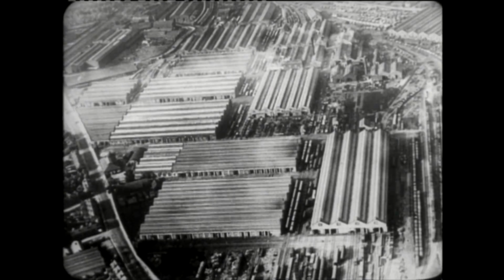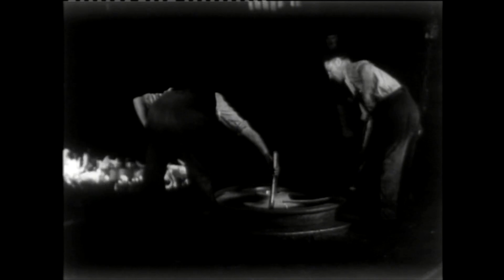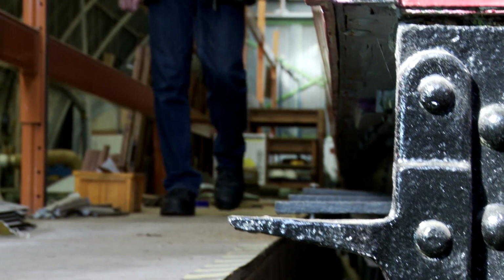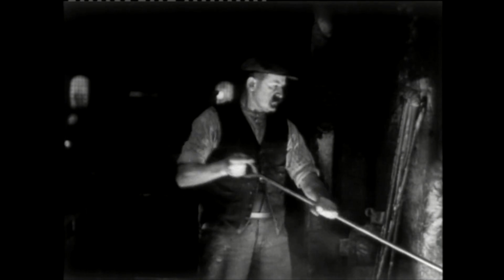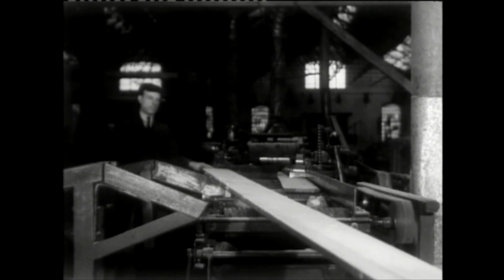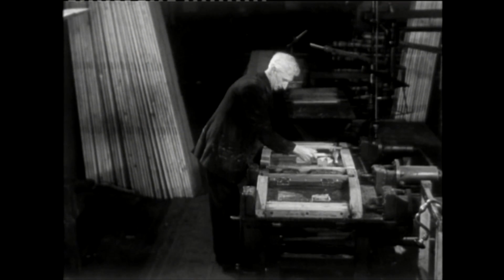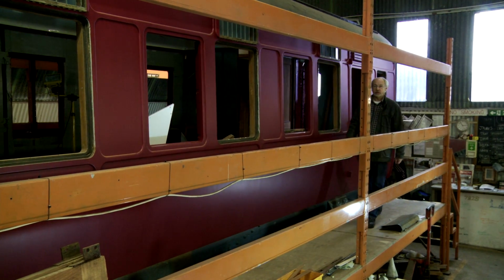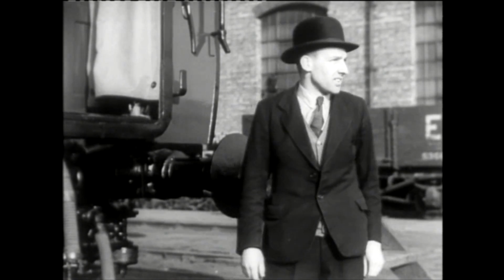Derby 175: Carriage Building in Derby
2014 marks the 175th anniversary of railways in Derby.  To help celebrate the occasion the LMS Carriage Association has compiled a short video using footage courtesy of the British Film Institute showing carriage building at Litchurch Lane Carriage and Wagon Works in Derby.  The film shows the construction of a London Midland and Scottish Railway corridor third carriage from the raw materials to finished product.  Although originally silent, the film has had sound and commentary added to help explain each step of the process.